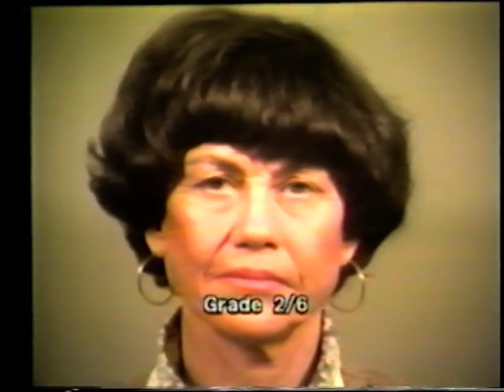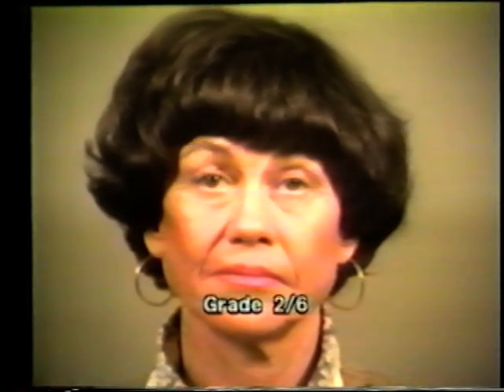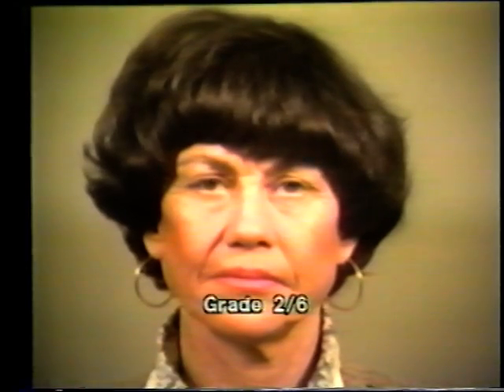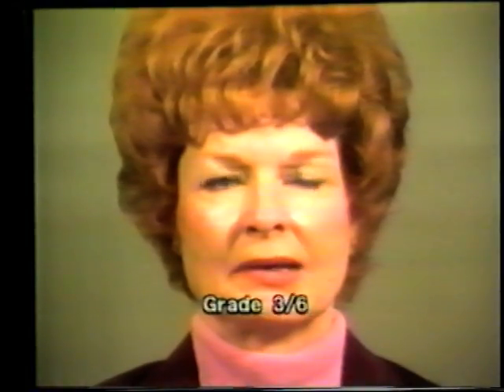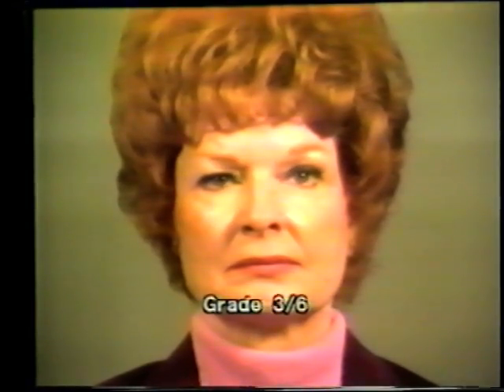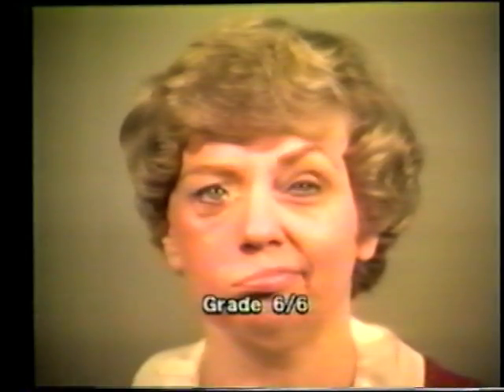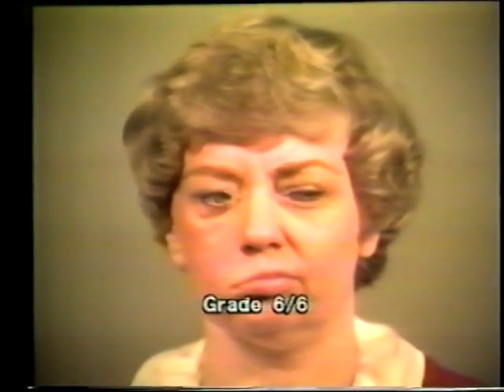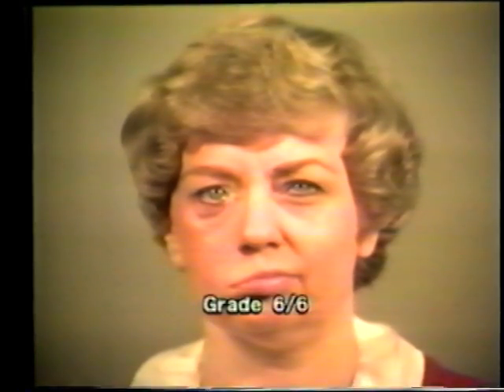Facial Nerve Palsy Grading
Old Video Showing Grades of Facial Nerve